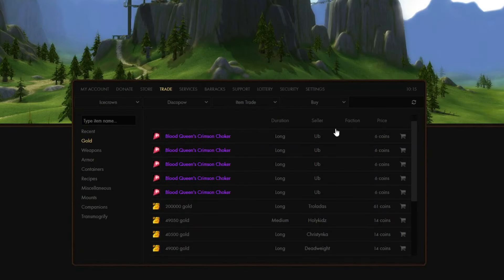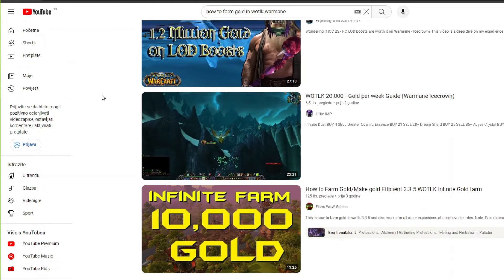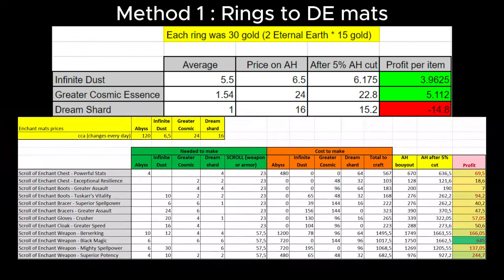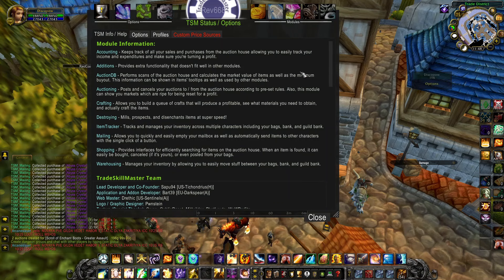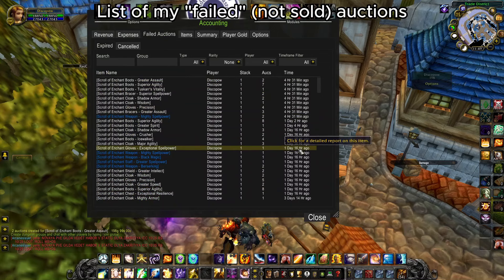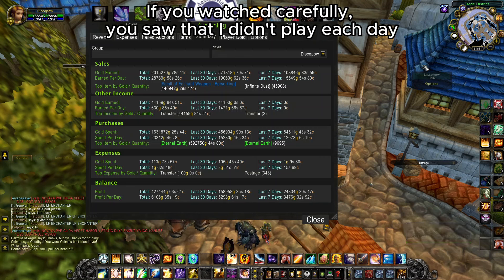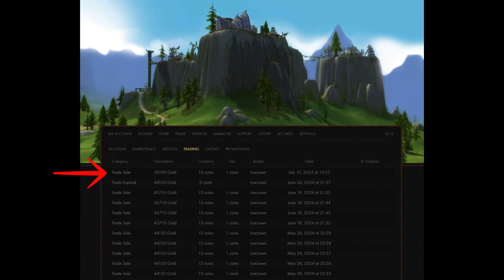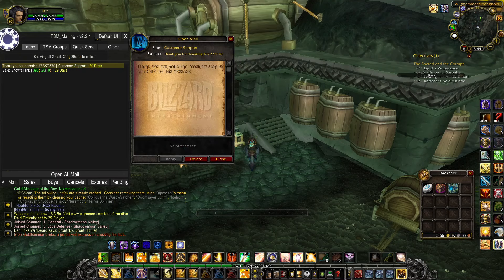Easy Shadowmourne (100%) Drop Rate!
What is the fastest and definitely easiest way to obtain Shadowmourne in Wotlk Warmane?
From my perspective I think farming gold, turning it to coins and purchasing it from Warmane store.
Similar to official servers where you can farm gold and convert it into playing time. Since Warmane is F2P, you can buy yourself any desired item.

This video took me 2 and a half months to show you that when you have one or two good gold making methods, you can get this legendary item with no problems.
Instead of wiping, losing nervs in raids with pugs, playing for months in guilds to collect DKP for items, you can just login, make 10k per day and logout.

Chapters:

00:00 Intro
00:41 Farming golds
02:16 Statistics of sales (TSM)
03:32 Last trade to 150 coins
04:07 Buying and obtaining Shadowmourne
04:45 "Shadowmourne training"
05:38 Important message!
06:16 Outro

I would like to ask you to comment what you liked/disliked so that the next videos can be better.

I opened a support page for anyone who wants to help me financially. Thanks in advance :)